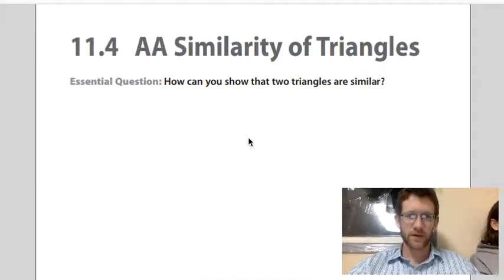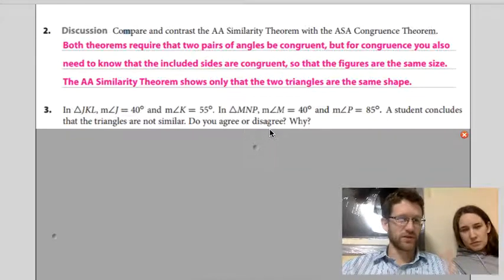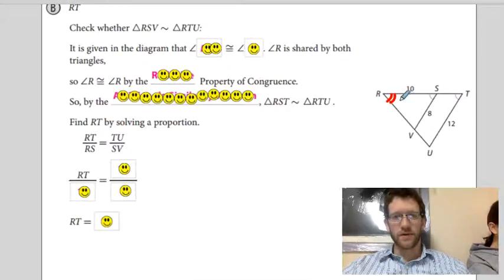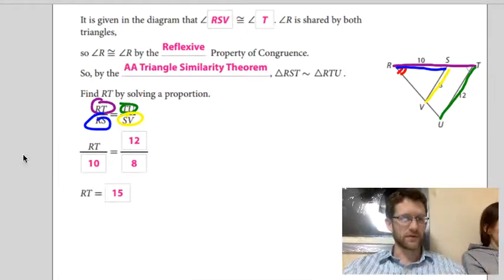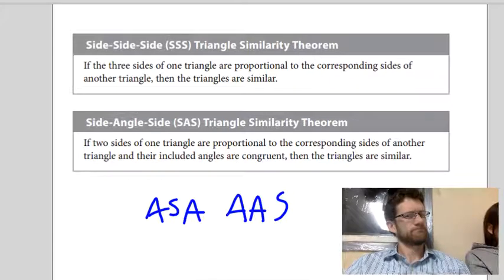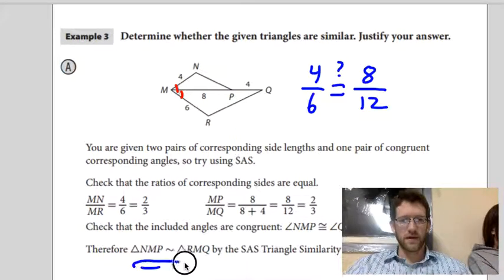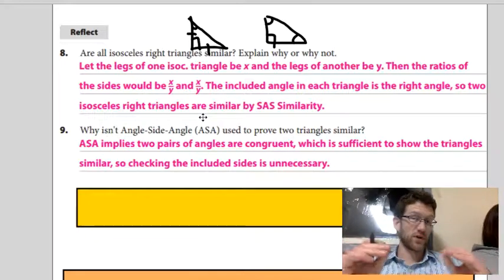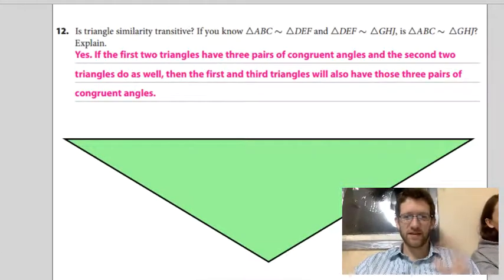11 4 Video